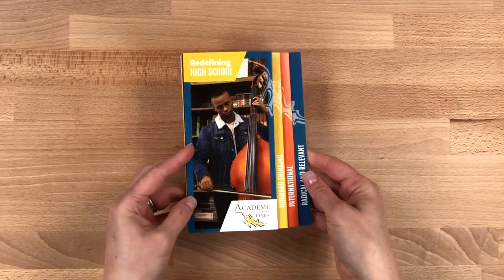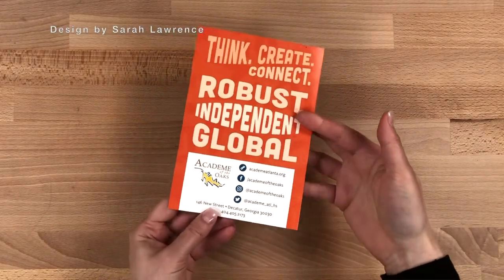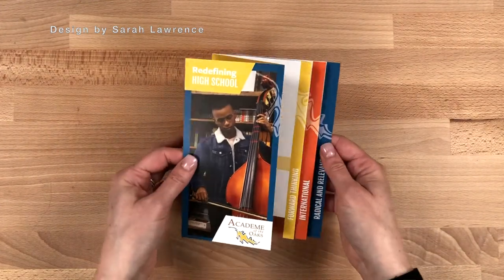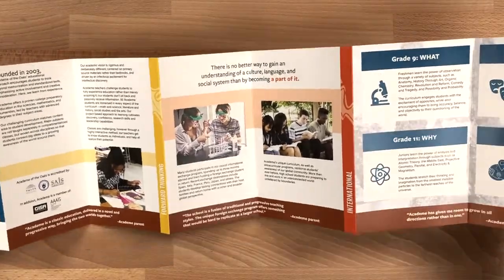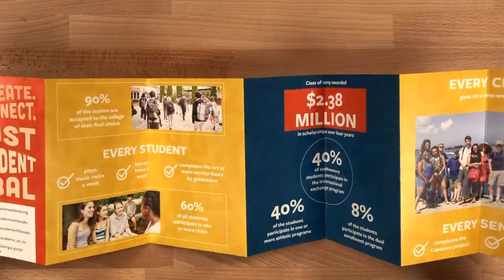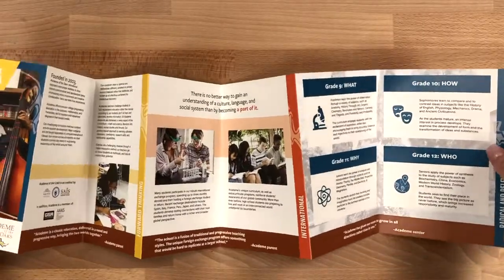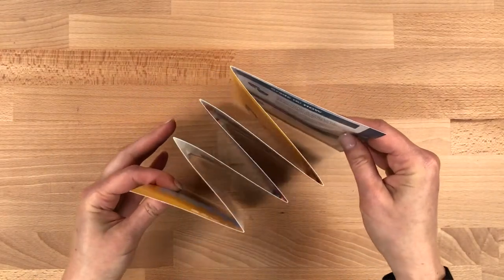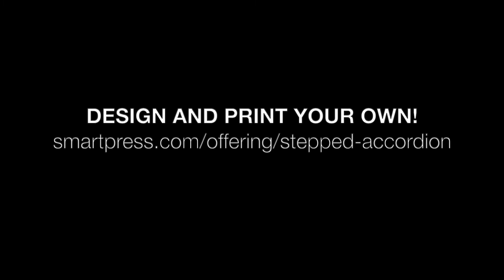Smartpress - Stepped Accordion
Create brilliant print with premium online printing.

Promote your business step by step with the Stepped Accordion. A designer product by Foldfactory, this custom fold keeps the movement going as each tapered panel stretches out. Revealing more as it zigzags, its panels create a stepped edge that lets the accordion open easily.

Use this unique fold for printing event programs or personalized greeting cards, marketing brochures or brand guides. You can even design folded mailers to reach customers directly.